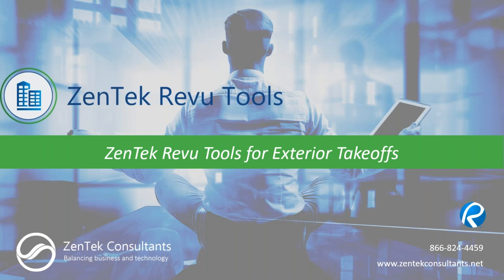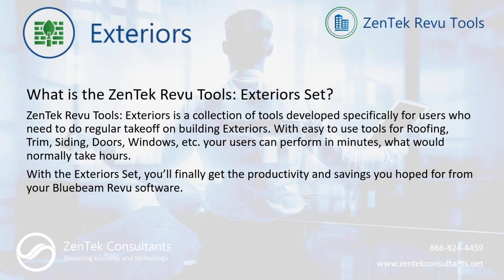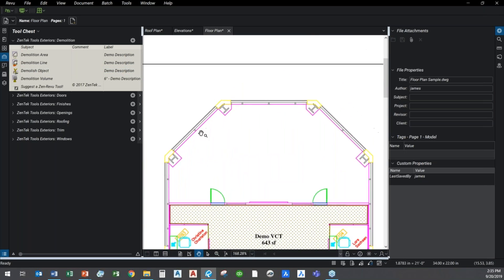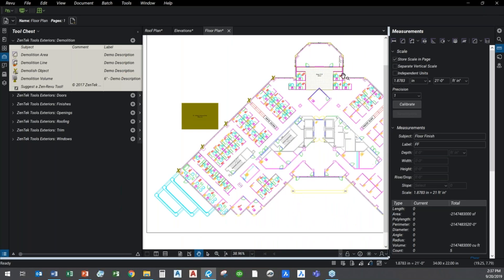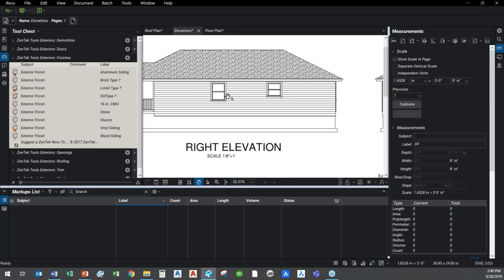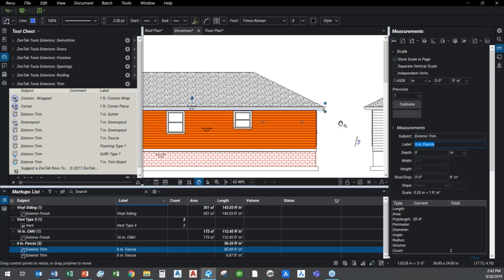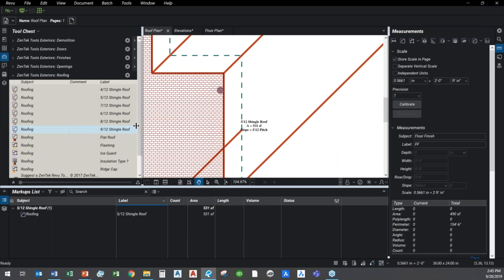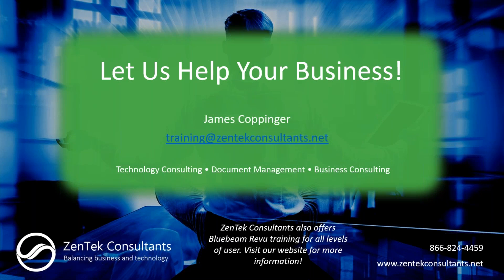ZenTek Revu Tools for Exterior Takeoffs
Bluebeam Revu is a powerful estimating and takeoff system, but getting quick, consistent output from every estimator and project manager in your firm can be a struggle. Revu’s tools are impressive, but even with extensive training, it can be a challenge to get your staff to use them efficiently and consistently. That’s where ZenTek Revu Tools come in.

ZenTek provides a suite of pre-defined tools, developed specifically for Exterior Building Takeoff to help you get consistent, reliable results, in a fraction of the time, on every one of your projects. Whether you’re doing doors, windows, roofing, siding, trim, or other Exterior Takeoffs there’s a tool here for you.